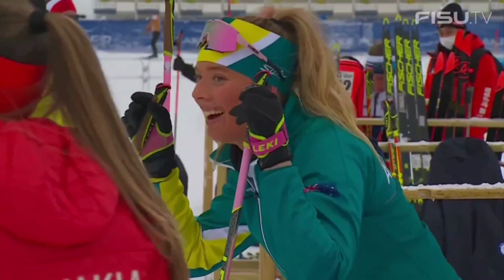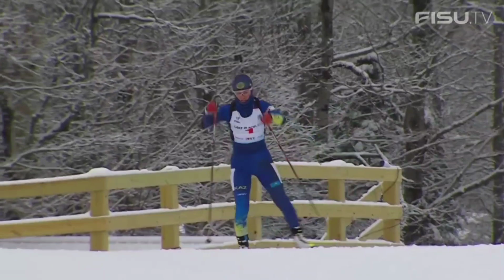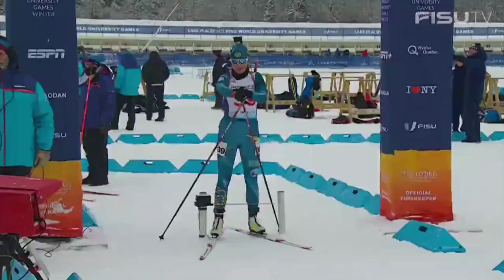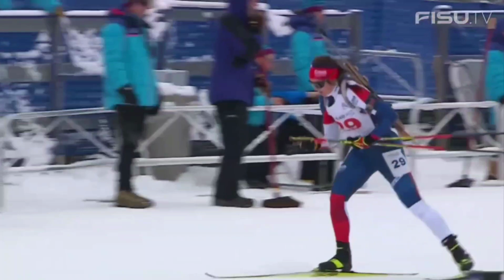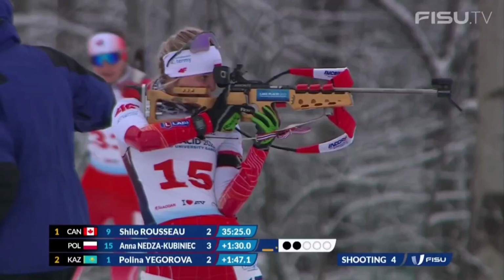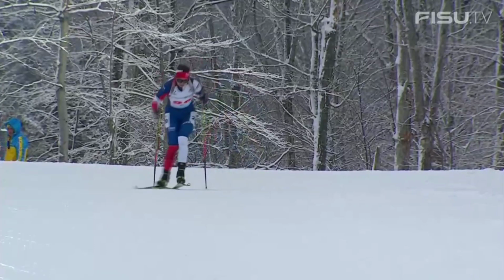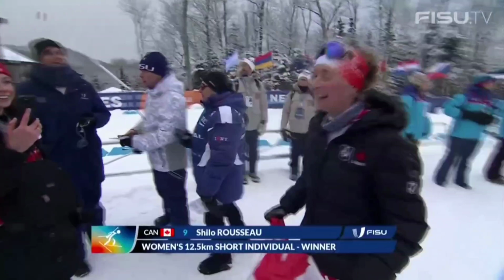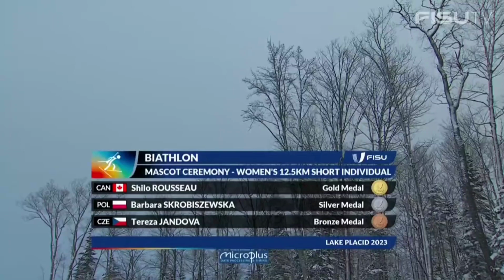Women's 12.5km Biathlon Individual | 2023 Winter World University Games